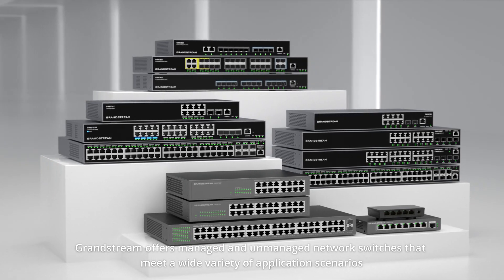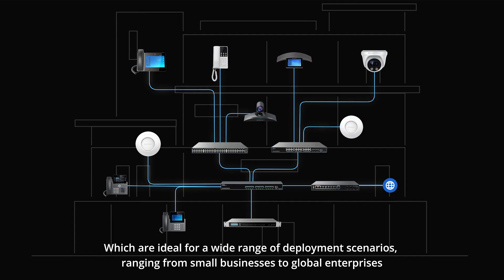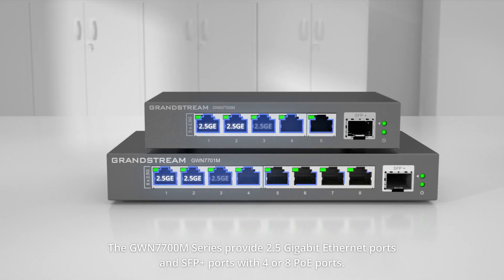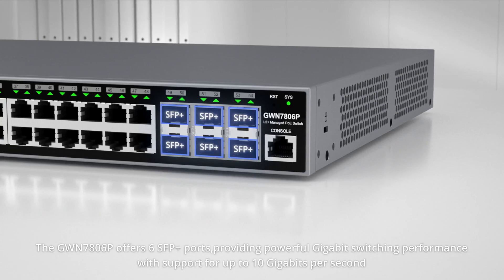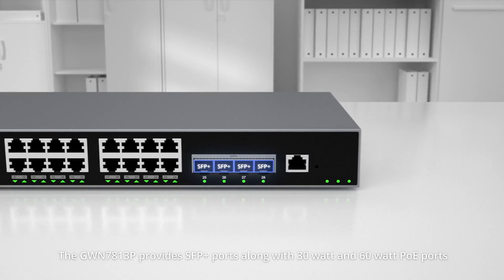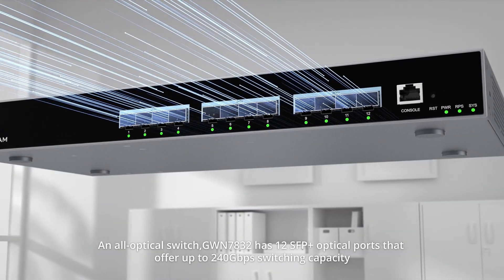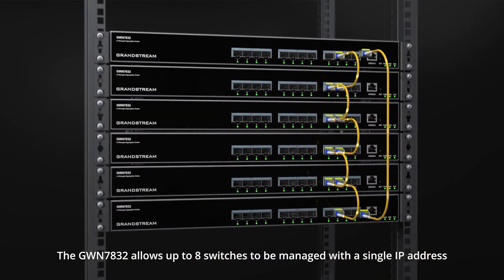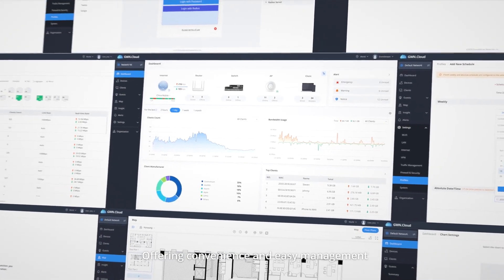Grandstream Switch Portfolio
Grandstream's switch portfolio provides unmanaged and managed network switches that meet a wide variety of application scenarios. They provide the necessary features that organizations need to create efficient and segmented network infrastructures.

This video provides a quick overview of our various network switch lines along with the key features that can be used to help create effective deployments.

Navigate to our portfolio product page to begin exploring these devices